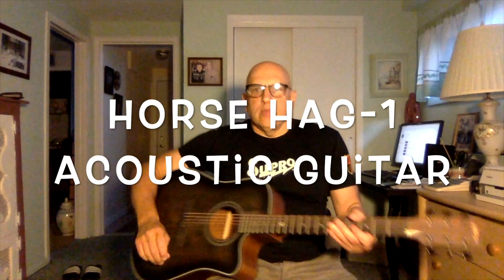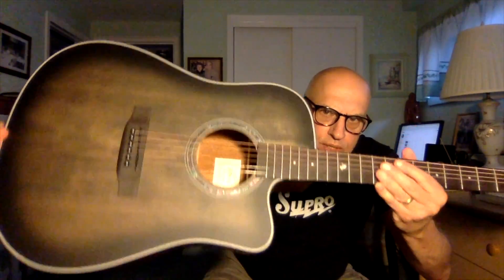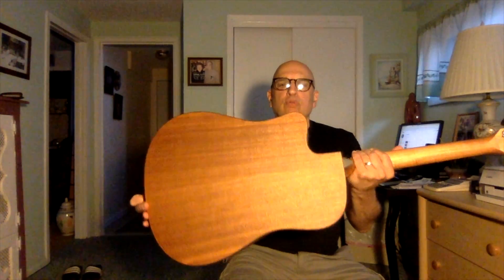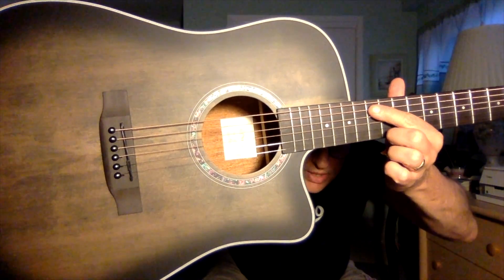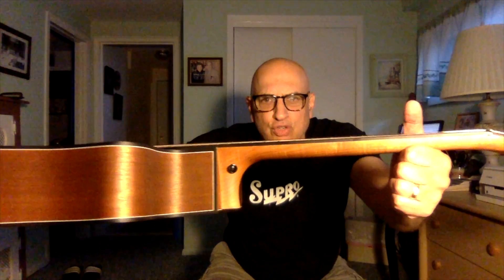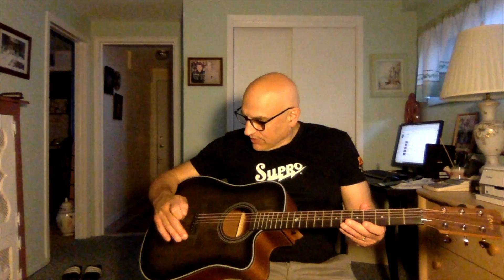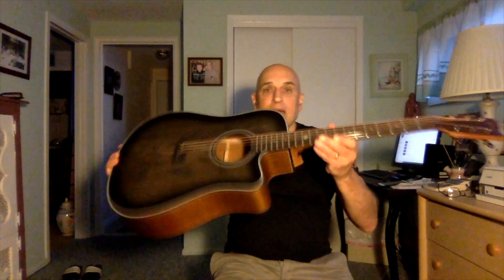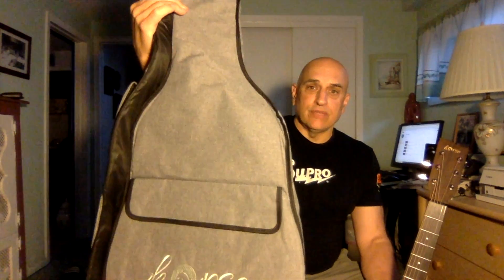Horse Acoustic Guitar Review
This video is about Horse Acoustic HAG-1 1